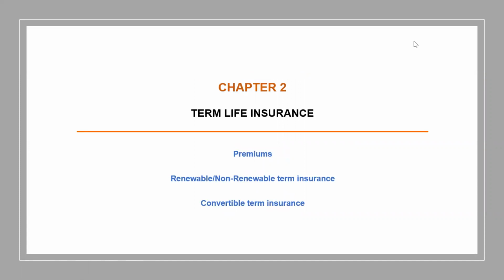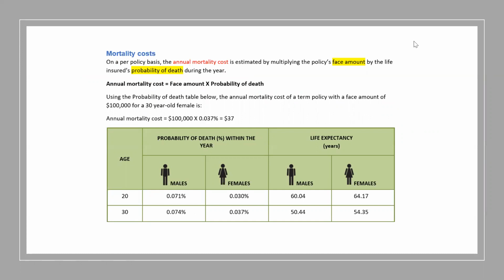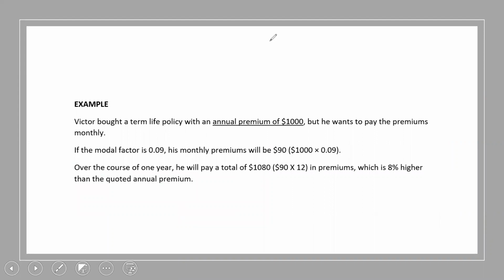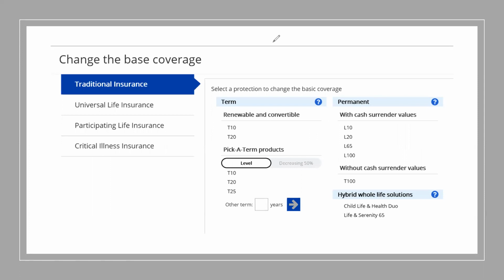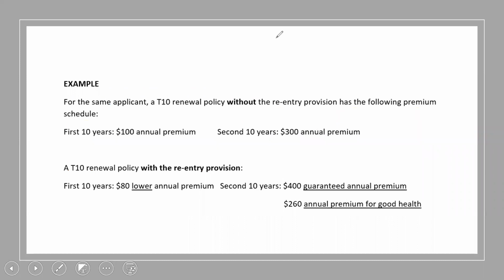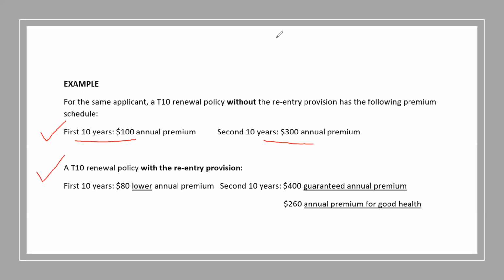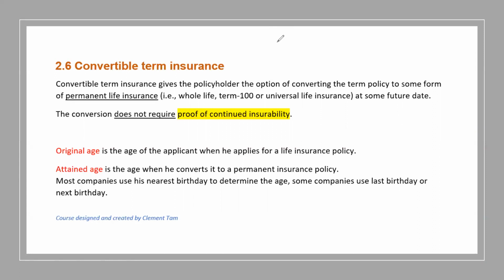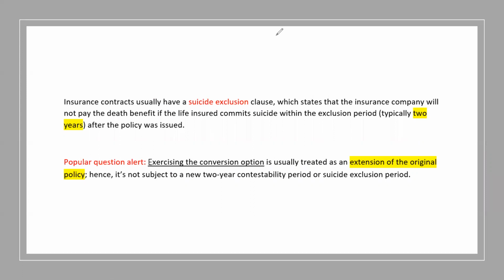LLQP Life insurance Chapter 2 Part 2 Term Life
Highlights: Premiums, modal factor, renewable, re-entry, convertible.